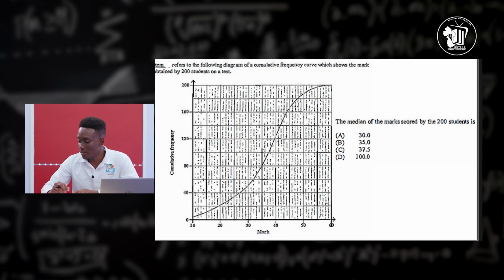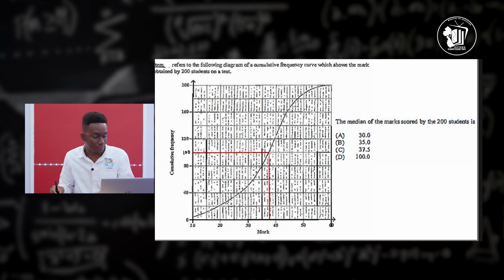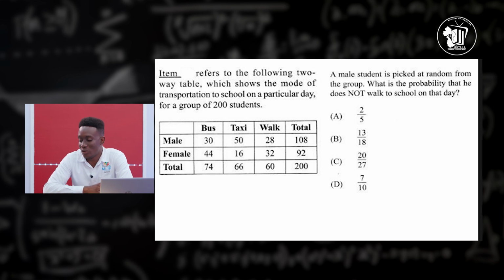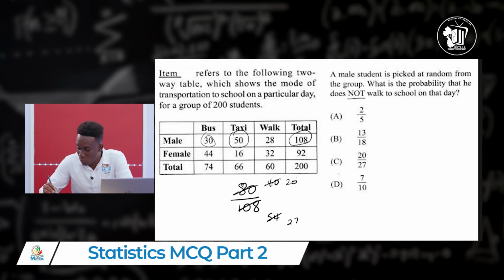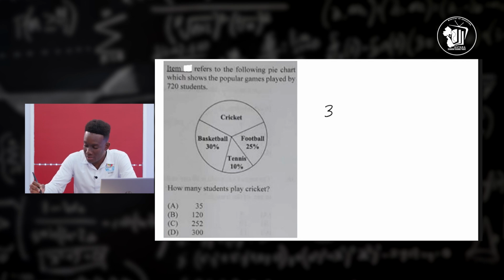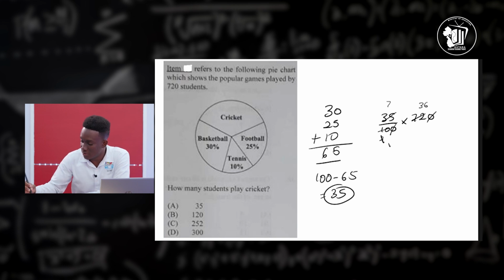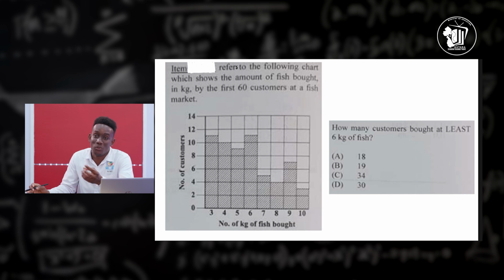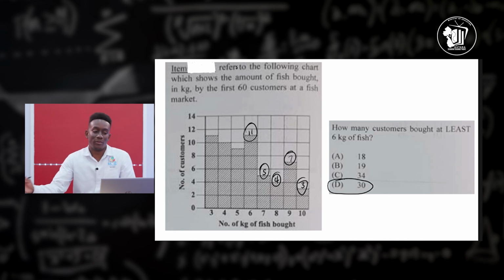Math Intervention Program - Statistics MCQ Part 2